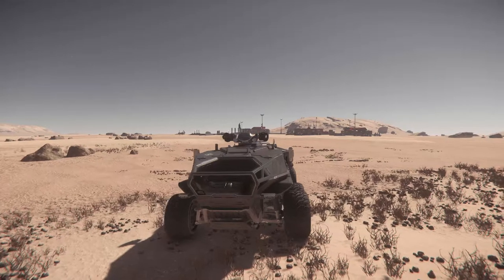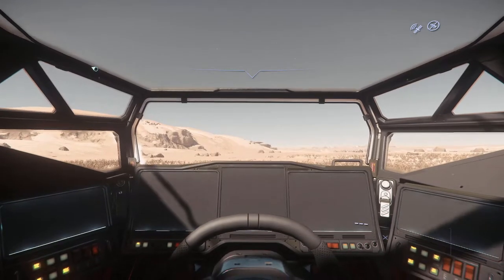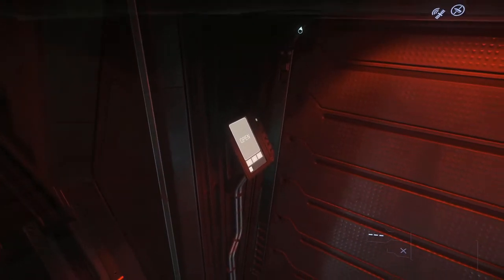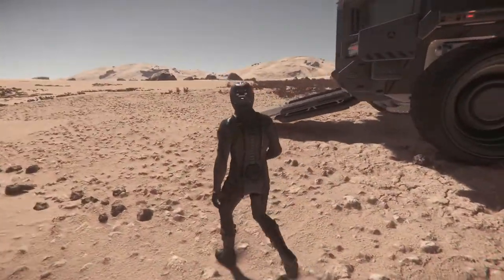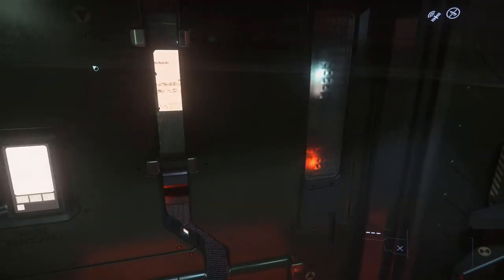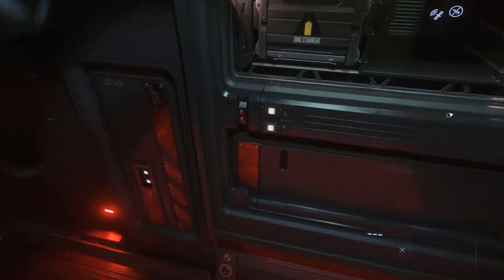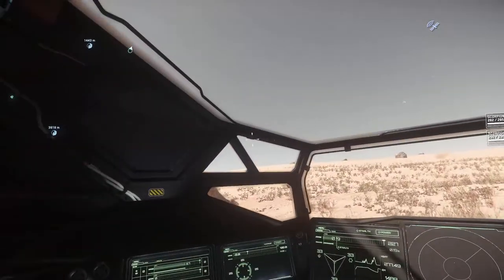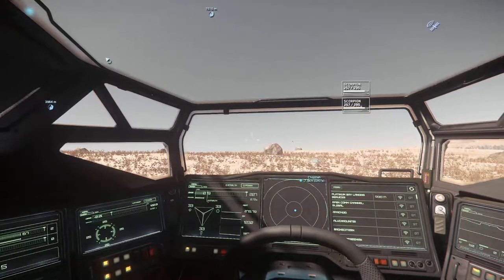Star Citizen - A First Look at The Anvil Spartan